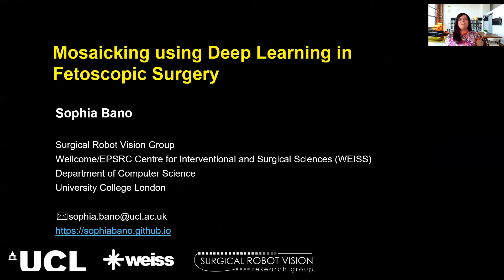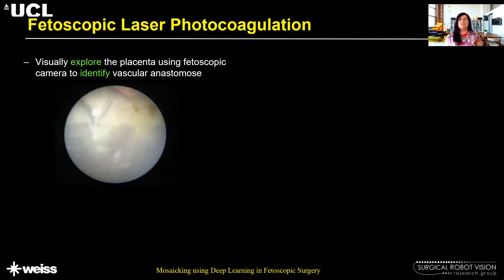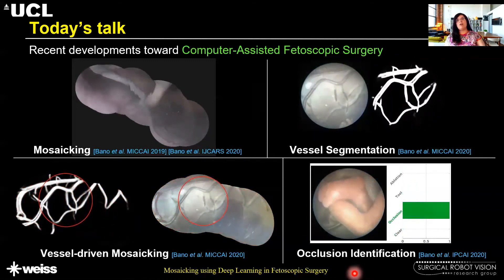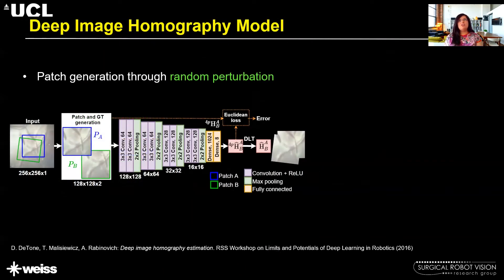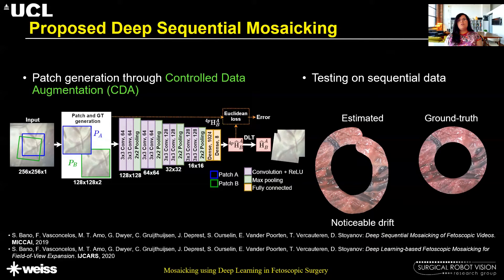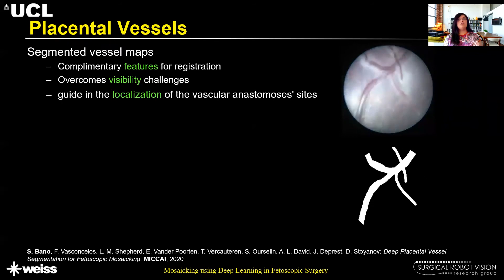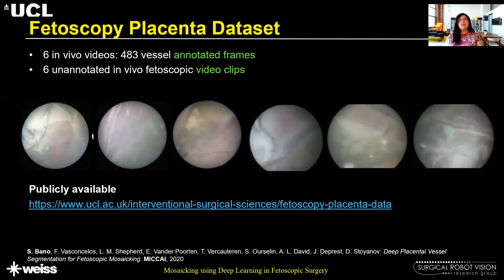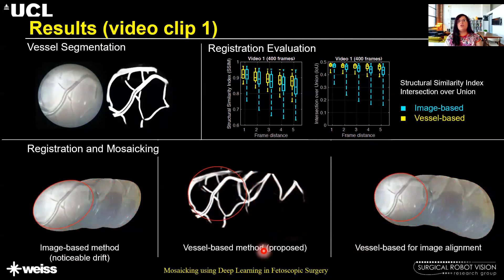Invited talk: Mosaicking using Deep Learning in Fetoscopic Surgery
Recording of my talk from the  'AI in Surgery' mini-symposium organised by WEISS-UCL.

This work was carried out at the Wellcome/EPSRC Centre for Interventional and Surgical Sciences (WEISS) at University College London under the GIFT-Surg project (Guided Instrumentation for Fetal Therapy and Surgery).